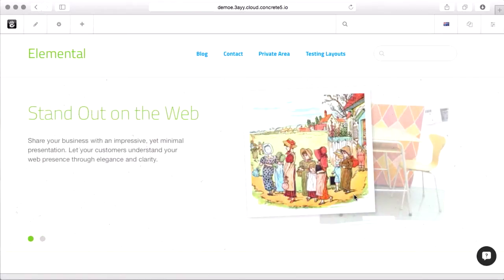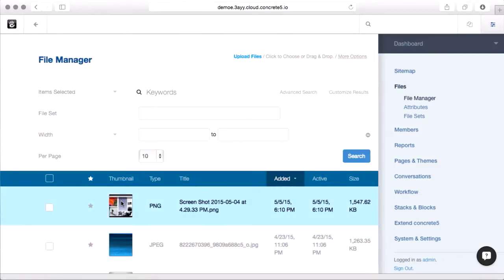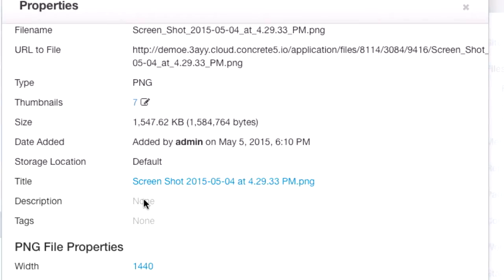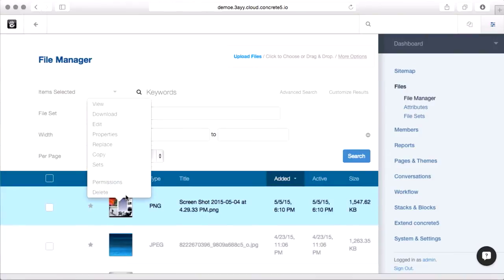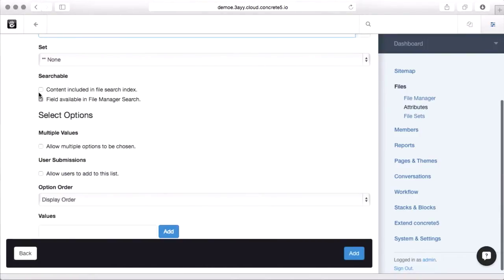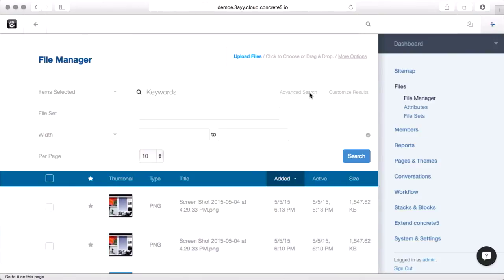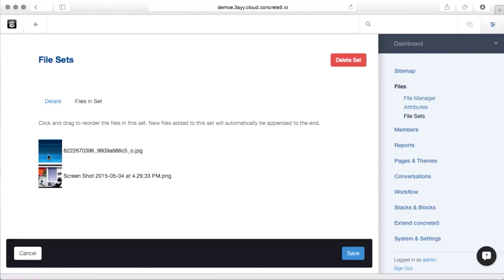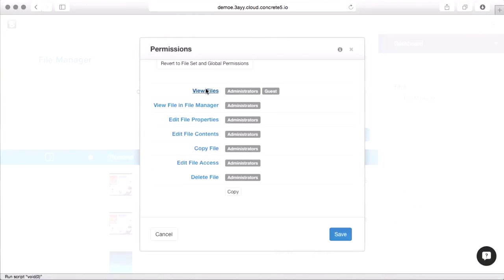File manager makes it easy to... manage files.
Make custom attributes or sets to organize things, use versions to replace files across your site.